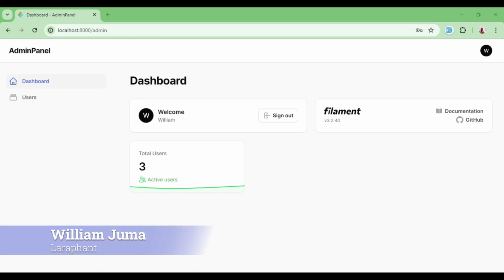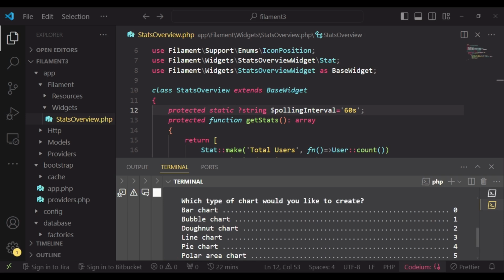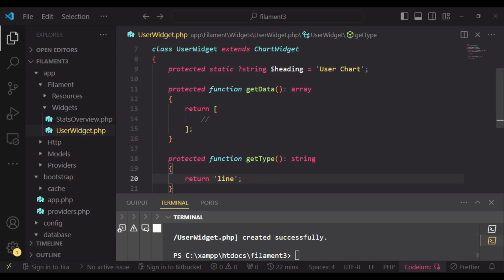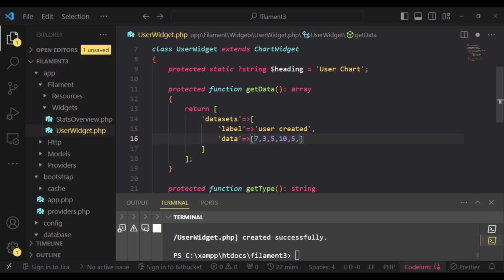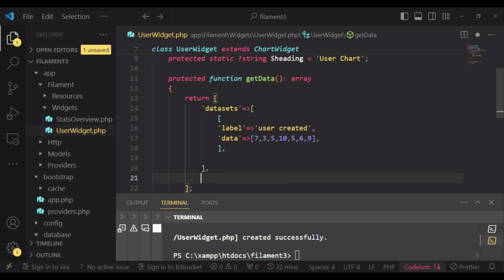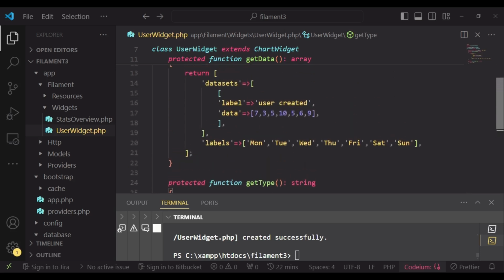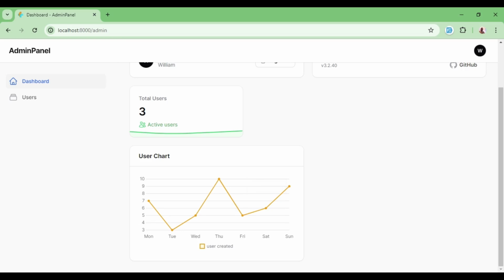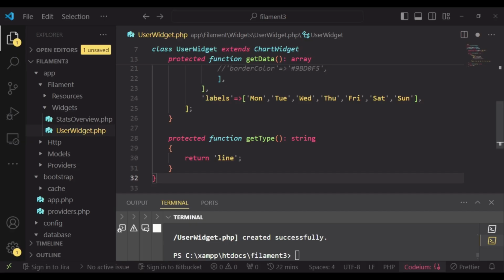Filament chart widgets | Filament 3 From scratch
Filament php is A collection of beautiful full-stack components. We can use filament php to build user interfaces using the TALL stack. In this video we talk about Filament chart widgets.